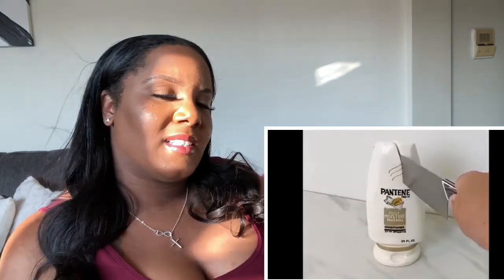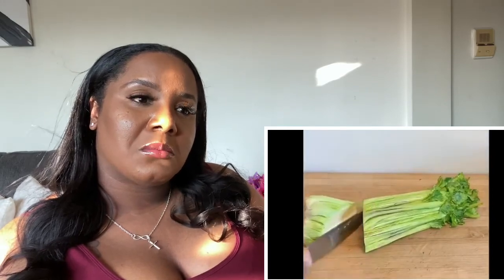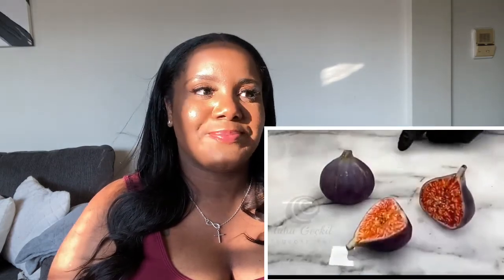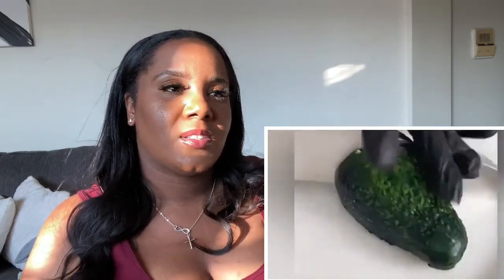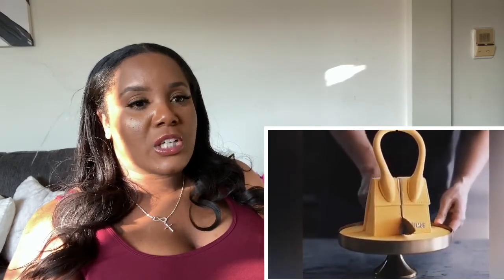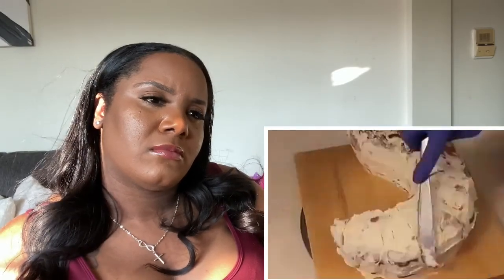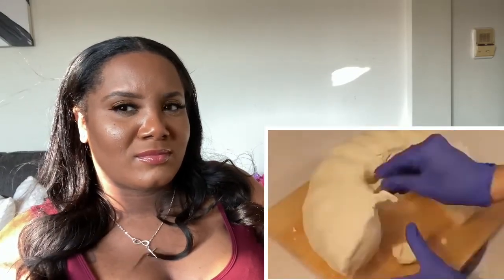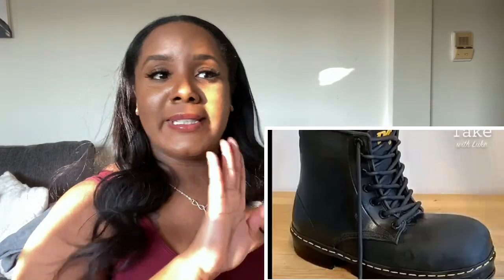Amazing Cakes of Regular Things Reaction | R&R Fridays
These Amazing Cakes that look like real things is... Amazing! Shoutout to all the bakers and cake decorators. I know it’s a tedious job. Let me know what video I should react to next in the comments!